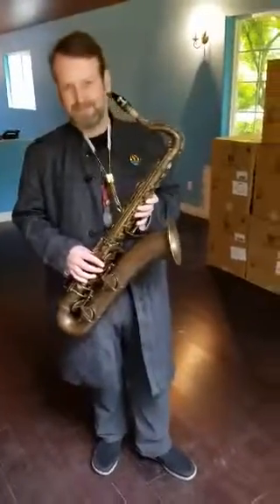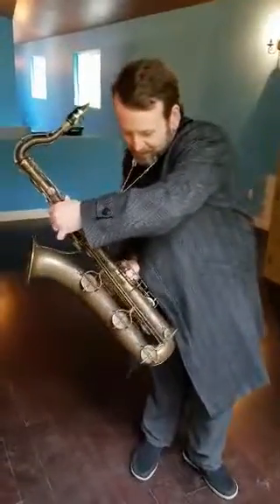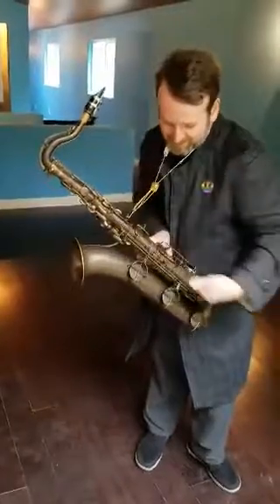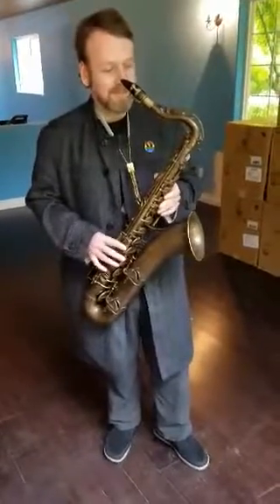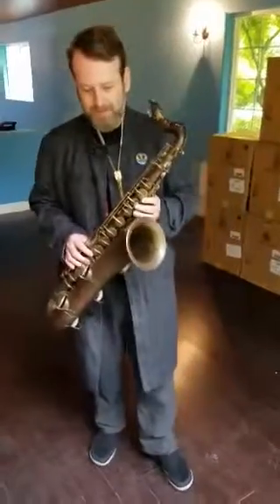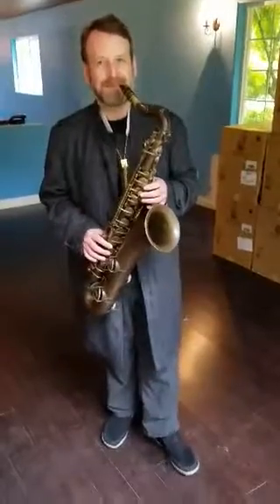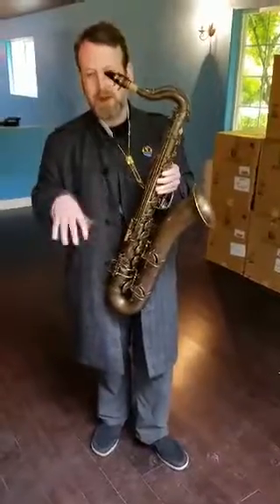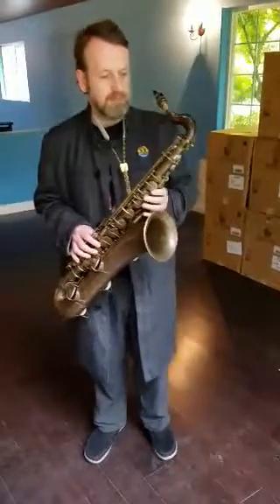JayEastonSystemeDupaquier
Jay Easton demonstrates Quinn The Eskimo's Systeme Dupaquier C Tenor saxophone